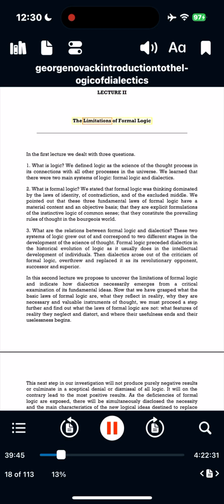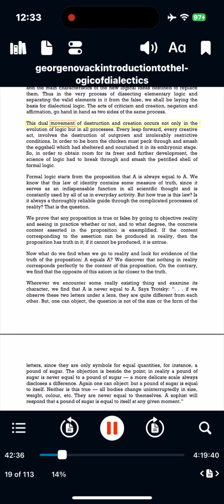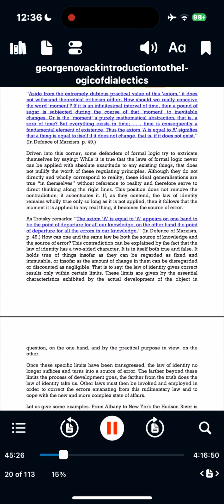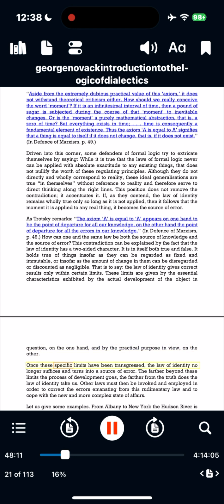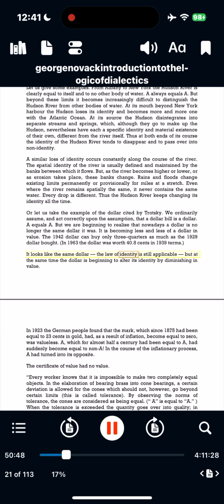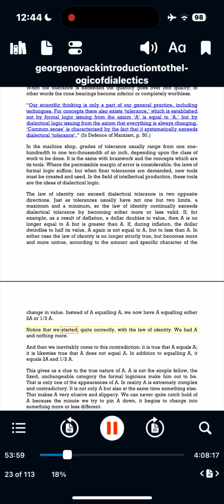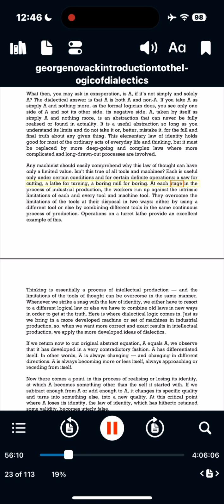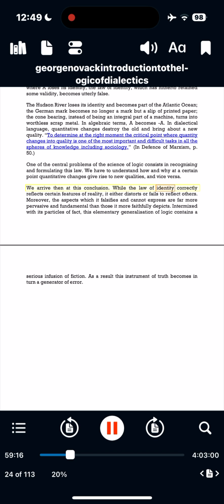George Novack Lecture 2:”An Introduction To The Logic Of Dialectics”